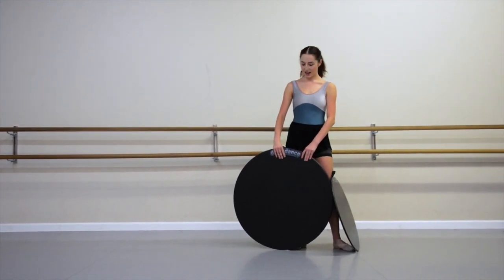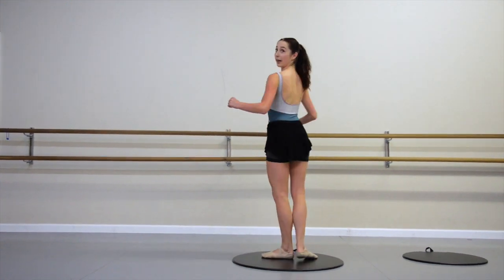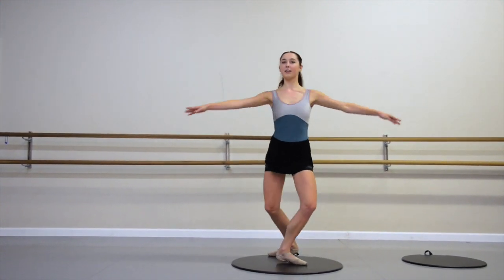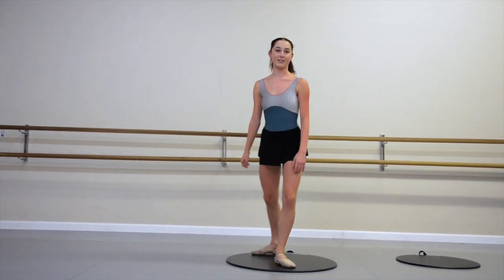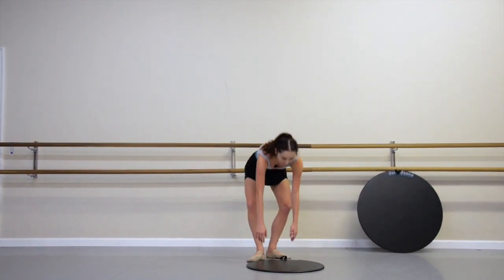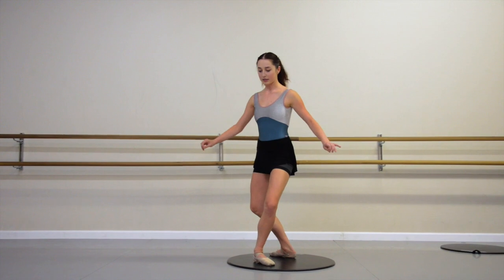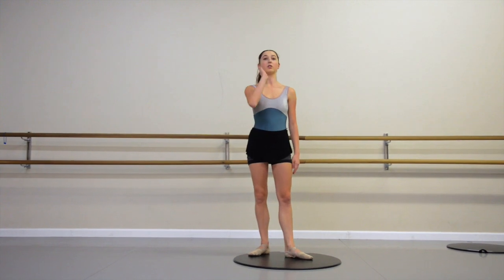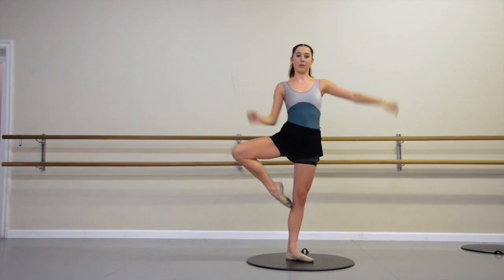How to spot, practice pirouettes and fouettés with a portable dance floor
For more free classes to improve your dancing check out =) With a portable dance floor you can perfect your spotting, pirouettes and fouettés almost anywhere! Here are a few tips to improve your turns in studio and out.

Grande floor is 32"
Petite floor is 24"

Instagram is @balletfreakbrand and @balletfreak

Keep dancing!